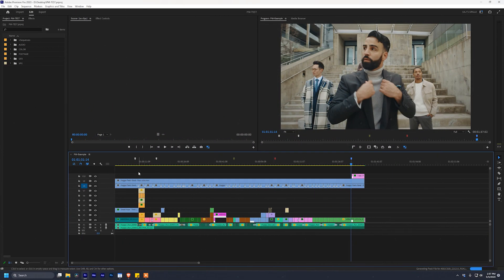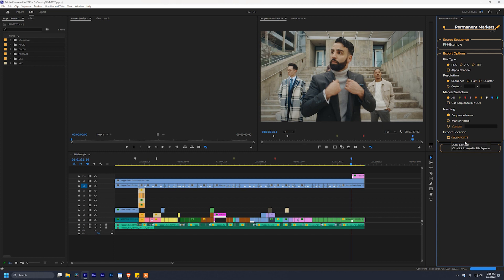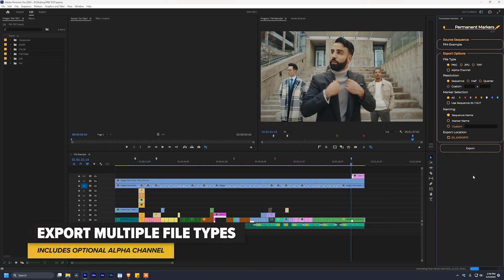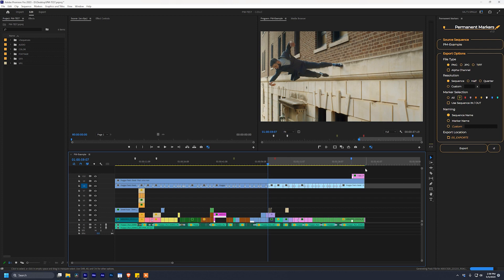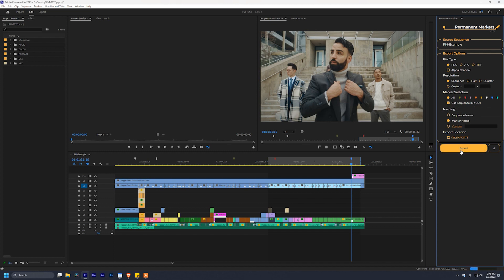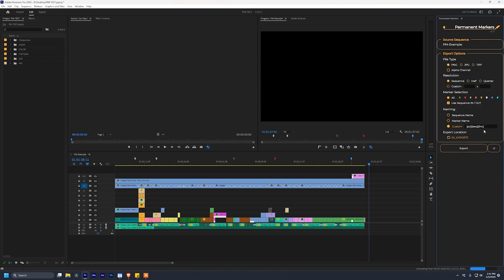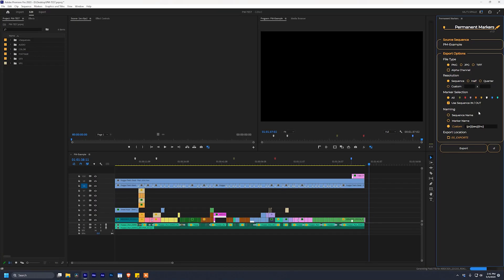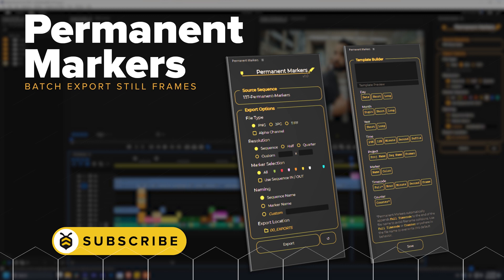Export Multiple Still Frames from Premiere Pro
Say hello to Permanent Markers!  The Premiere Pro extension that lets you batch export still frames from sequences in Premiere Pro.

Permanent Markers will export a still image in your timeline at every marker location or you can filter exports based on marker color.  Export in multiple resolutions and multiple file types (includes alpha channel options).  Stills can be automatically renamed based on the marker name or by using the built-in naming template builder.

Chapters
00:00 - Intro
00:37 - What is Permanent Markers
01:25 - Extra Features
02:54 - Custom Names Template Builder
04:15 - Download Now!